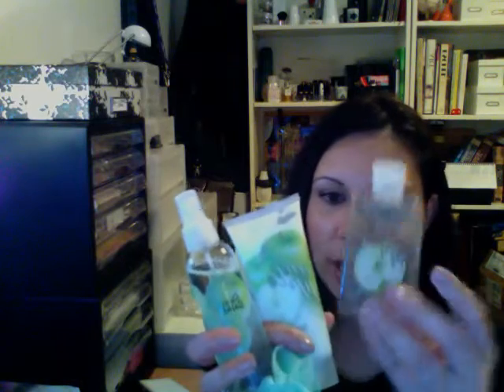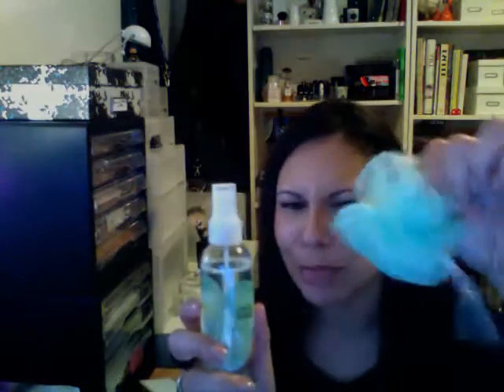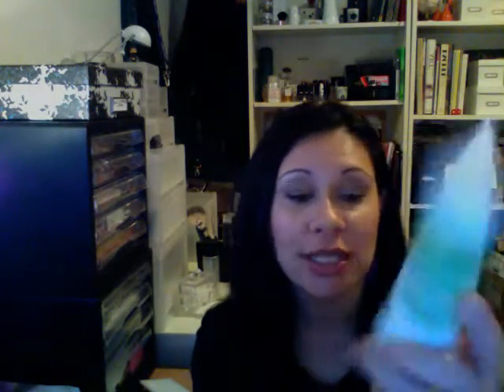Review: Yanu Skin Salad Green Apple Body Products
Hi All,

Products are from the Yanu Skin Salad range Green Apple (under Bayonelle)

Pictures/details on my blog -

Gift Pack:
Bath/body Roll
Green Apple Shower Gel (120ml)
Green Apple Body Lotion (200ml)
Green Apple Body Spritzer (160ml)

Body Treats/Travel Pack:
Travel Bag Apple Print
Green Apple Bog Scrub (90ml)
Green Apple Body Lotion (90ml)
Green Apple Body Butter (90ml)